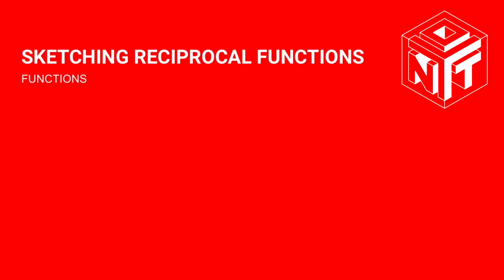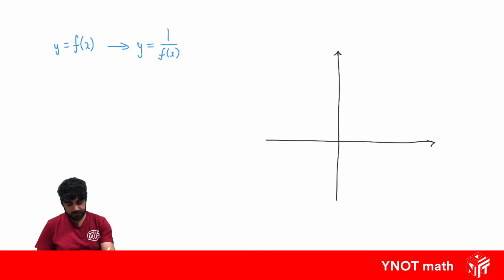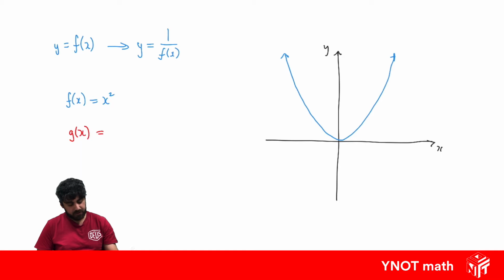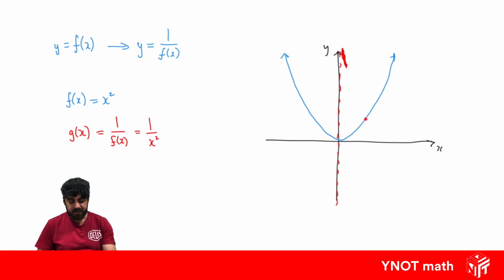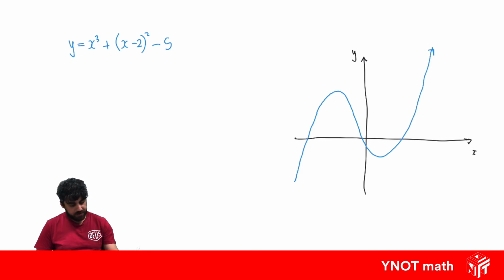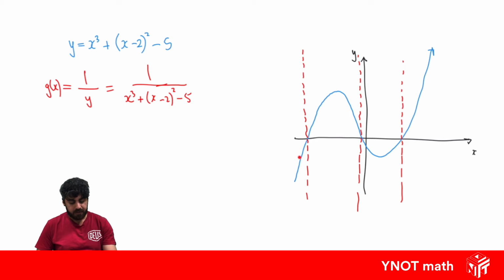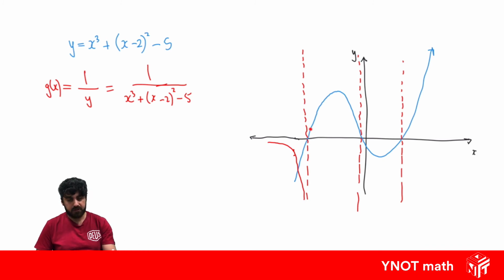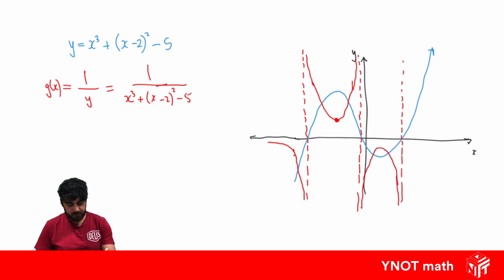Sketching Reciprocal Functions